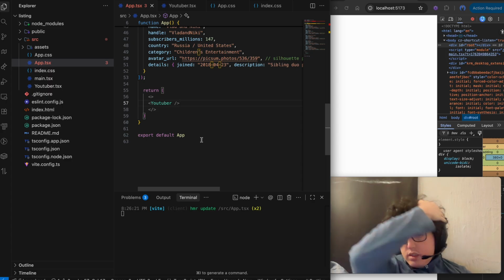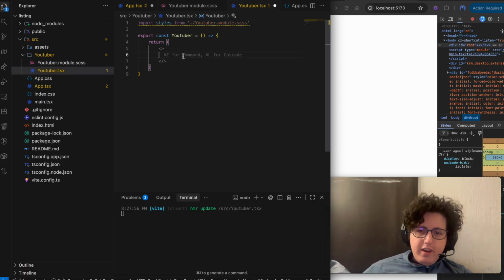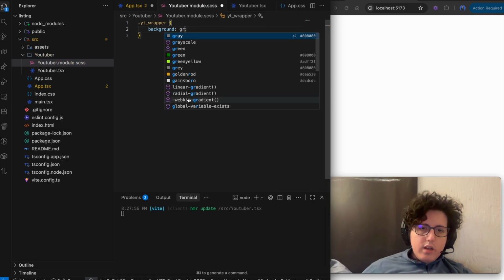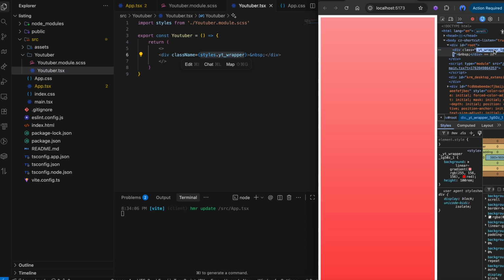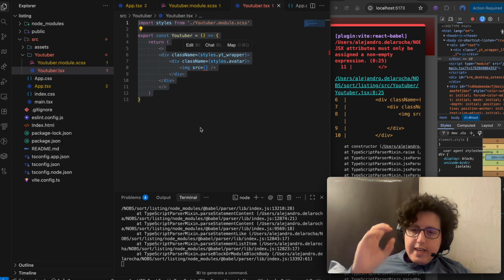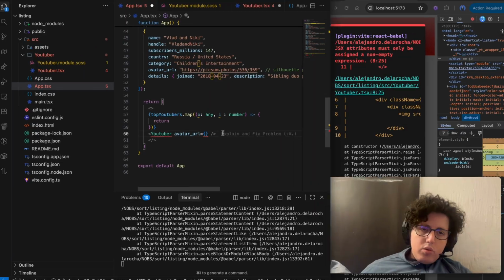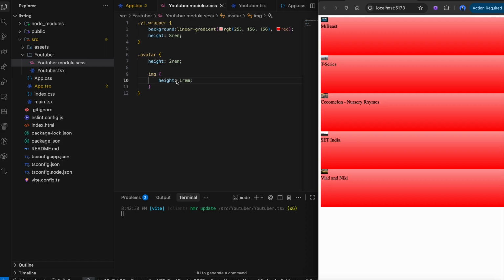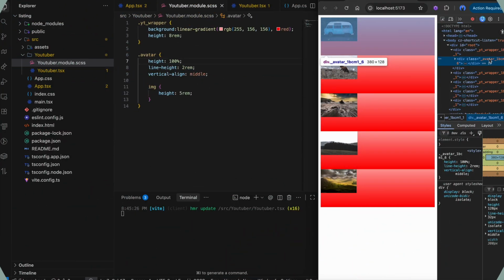From 0 to React: Mastering Dynamic UI with .map() | Part 1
00:00 Intro
04:12 SCSS Modules vs CSS
07:12 Why className and not just classs?
11:34 Vite hiccup
11:56 Why SCSS Modules?
18:00 CSS and MORE CSS
23:10 CSS.

Dive into React in this Part 1 tutorial! Learn how to turn arrays into dynamic, interactive UIs using .map(). Perfect for beginners ready to level up from static HTML to reusable React components. Start building powerful, scalable interfaces today!